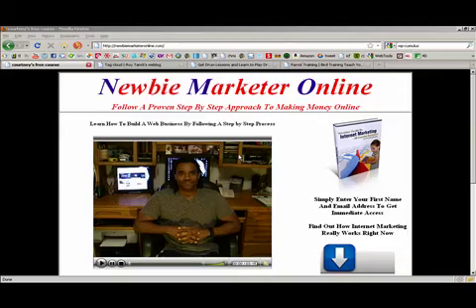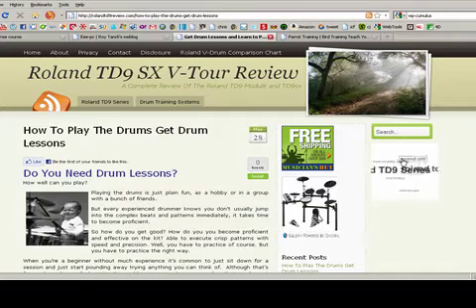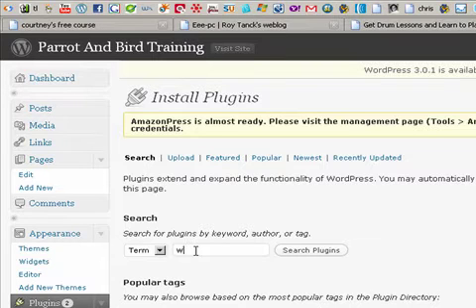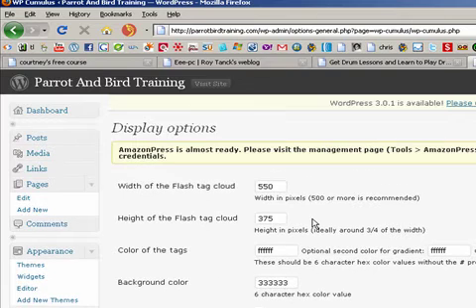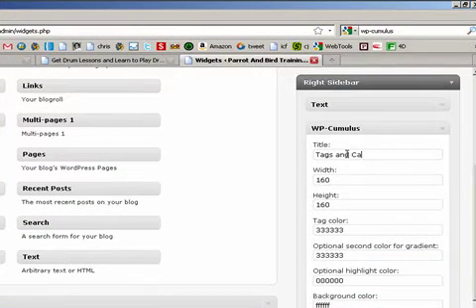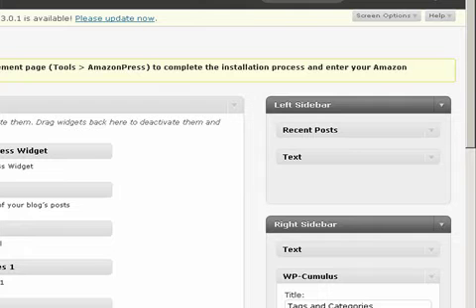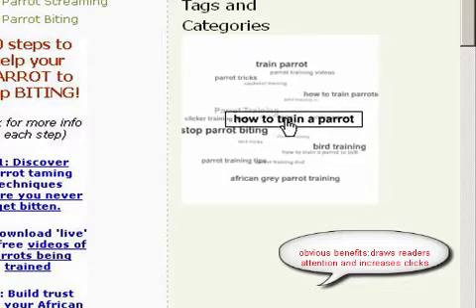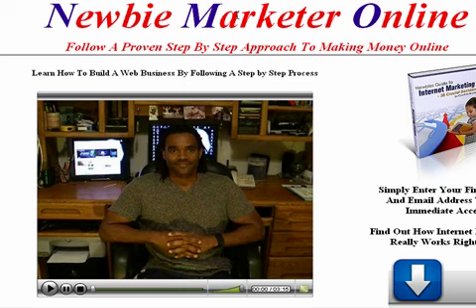Install Cumulus For Wordpres Widget Sidebar Very Cool Animated Tag Plugin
This is a really nice animated tags/categories plugin for your wordpress sidebar. Its a real attention getter and just may help your click through rate.

I first ran across this on casey zemans website, a great guy; very genuine. so i found it and decided to put together this short tutorial